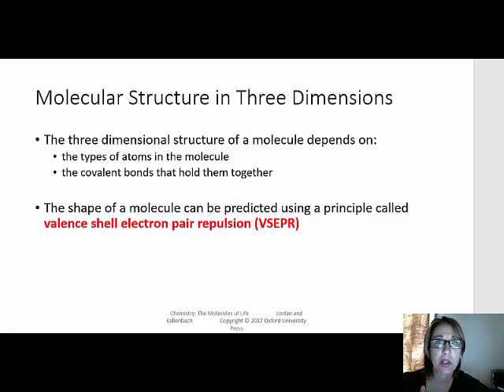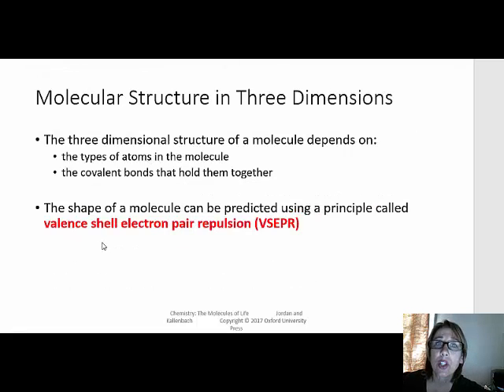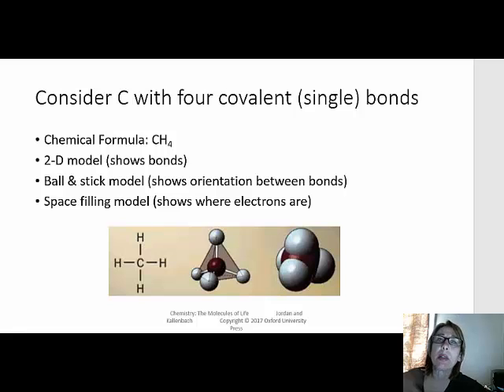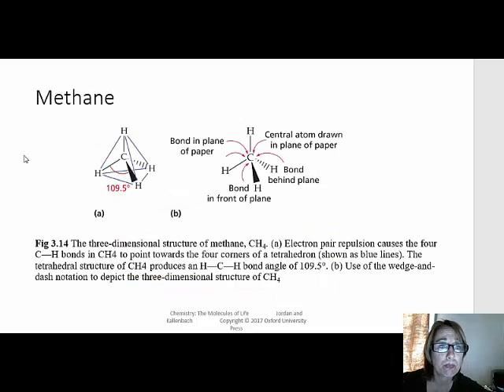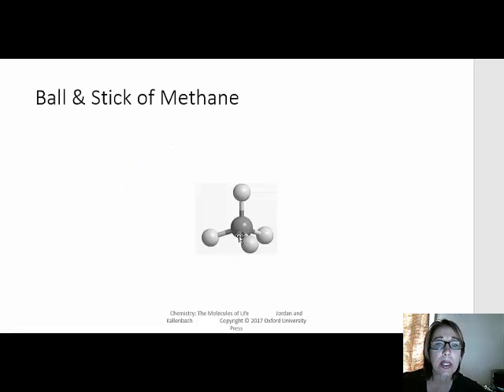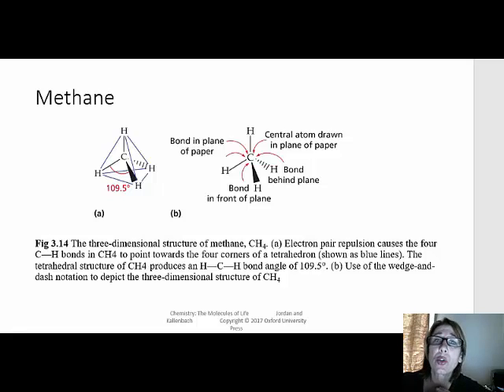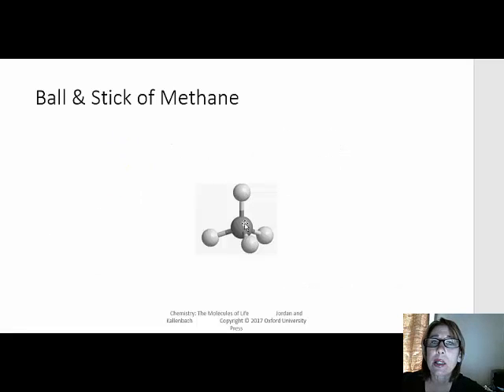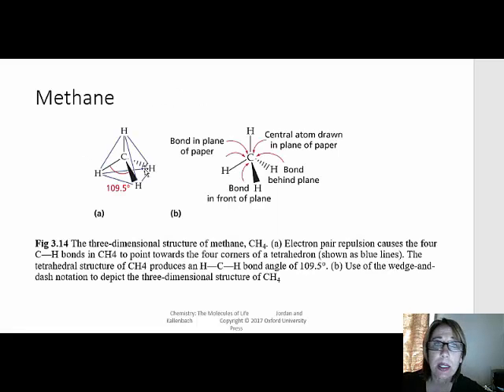CHM 127 027 Chapter 3 3 Intro to VSPER and Wedge and Dash